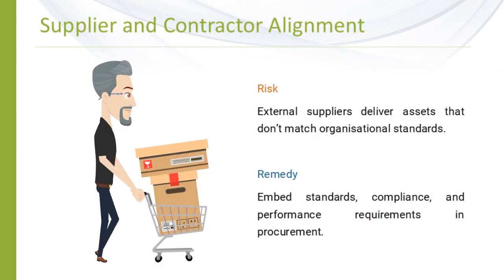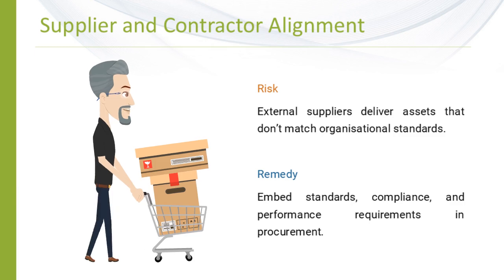GFMAM Asset Management Landscape 6.2 – Asset Creation and Acquisition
THIS VIDEO IS FROM THE FREE COURSE - GFMAM Asset Management Landscape | Organisational Change Management (OCM) perspective

This module explores Subject 6.2 – Asset Creation and Acquisition from the GFMAM Asset Management Landscape (Version 3, 2024).
It focuses on how organisations plan, design, acquire, and commission new assets to ensure they are delivered right the first time and aligned with operational and strategic objectives.

The lesson outlines how to:

~Define requirements, specifications, and performance expectations before acquisition.
~Manage design, installation, commissioning, and handover processes.
~Incorporate life cycle cost, risk, and maintainability considerations into early project decisions.
~Ensure as-built information is accurately captured and transferred into asset management systems.
~Align acquisition and creation processes with organisational strategy and long-term value objectives.

From an Organisational Change Management (OCM) perspective, this subject examines the leadership, engagement, and capability elements required to manage both technical and human aspects of asset creation. It considers how to:

~Engage stakeholders early to clarify needs and validate requirements.
~Facilitate collaboration across engineering, operations, and maintenance teams.
~Address change resistance through training, demonstrations, and user participation during commissioning.
~Balance cost, risk, and value to support sustainable investment decisions.
~Align suppliers and contractors through embedded standards, compliance expectations, and performance monitoring.
~Ensure effective handover by integrating asset data requirements into contracts and governance frameworks.

This subject aligns with ISO 55001:2024 clauses:

~8.1 Operational planning and control, including life cycle management
~8.2 Control of change

 — Change Management supporting Asset Management